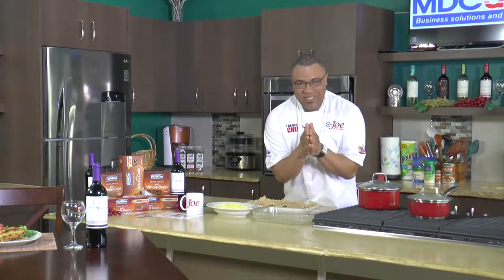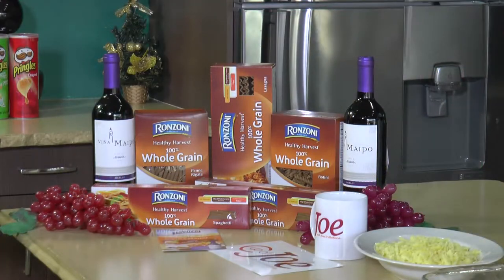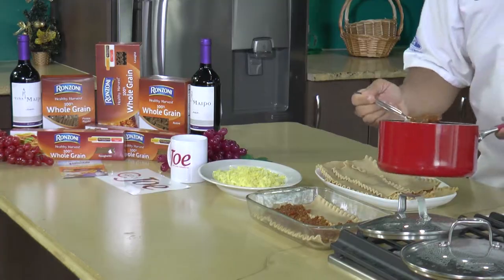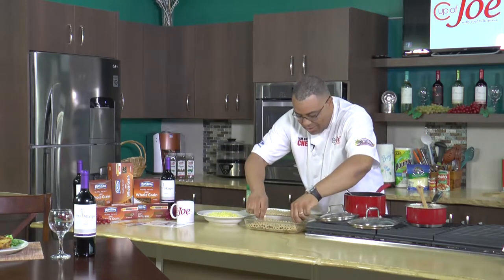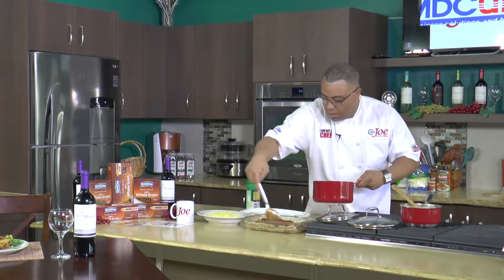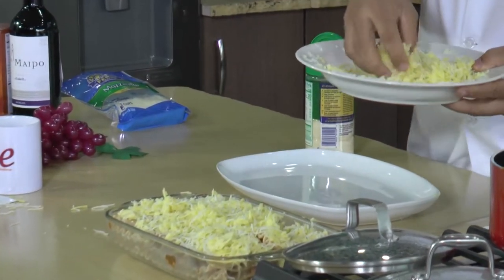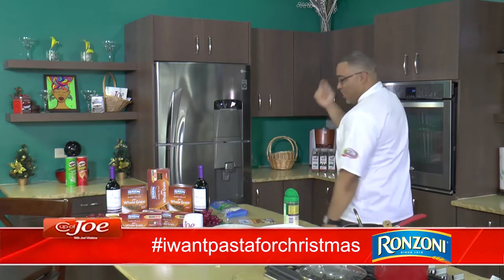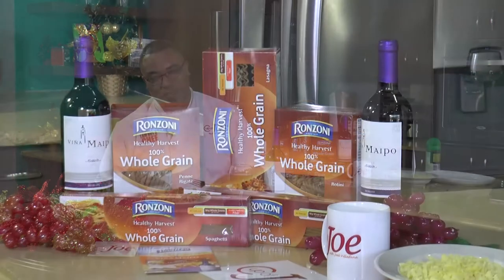Joel makes a Healthy Lasagna with Ronzoni Pasta